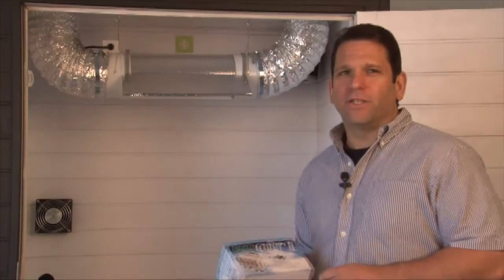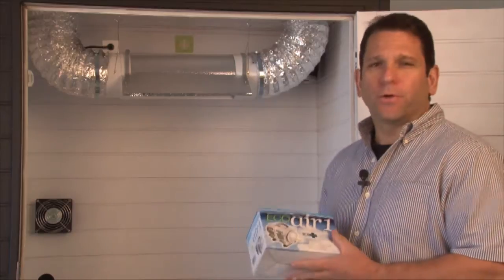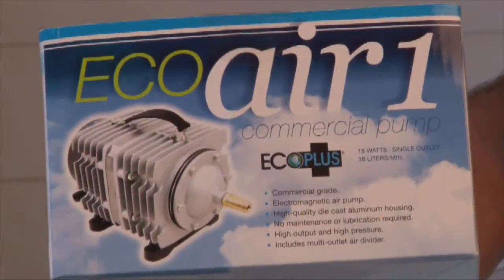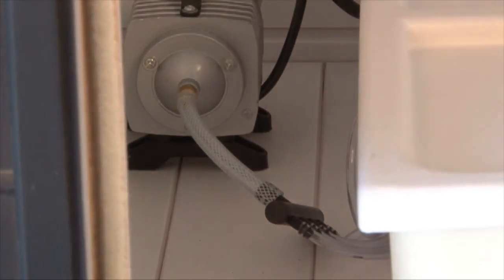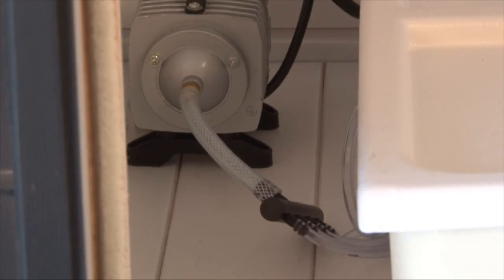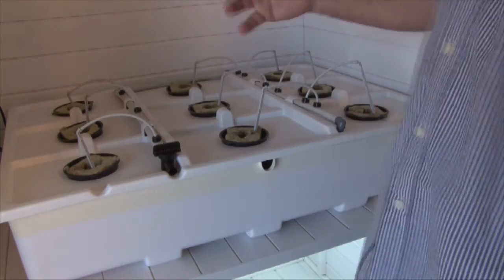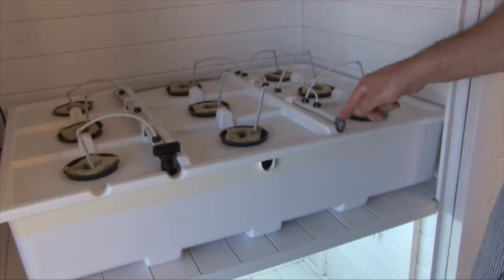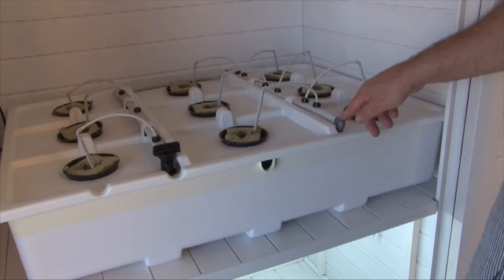Hydroponic Water Pump and Air Pump Installation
We only use top-of-the-line components in our grow boxes.  Our industrial strength air pump oxygenates four air stones (which slide right into the bottom of our reservoirs) and the submerged water pump attaches to the reservoir's drip irrigation system